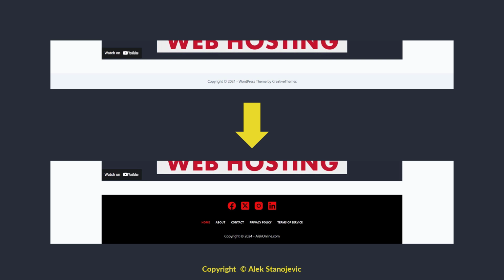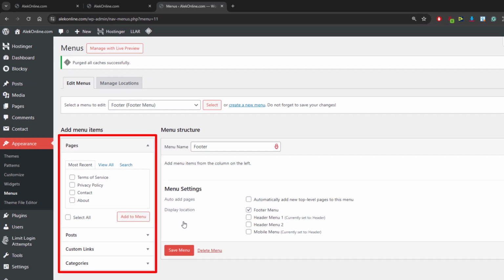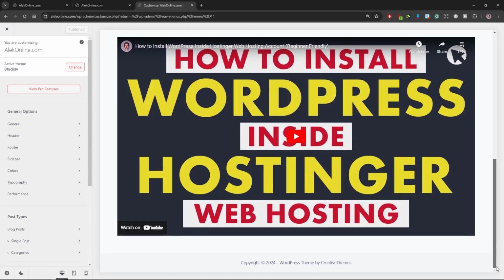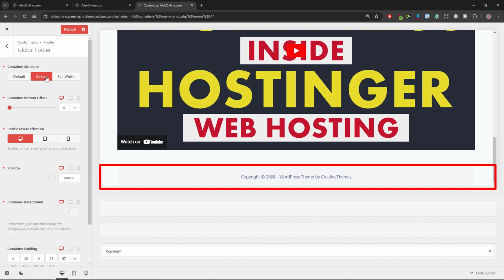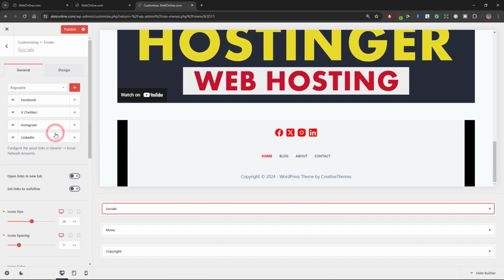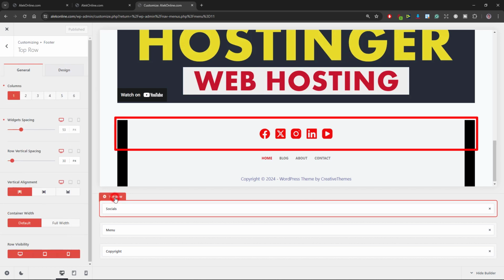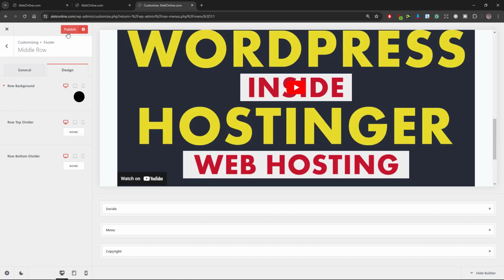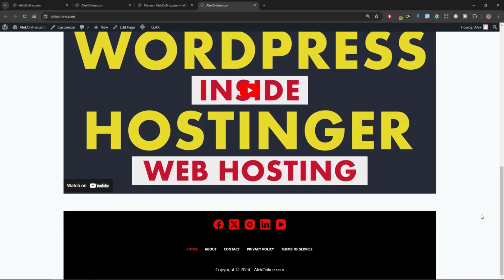How to Create and Customize Your Footer in WordPress | Easy to Follow Step-by-Step Tutorial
Discover how to Create and Customize Your Footer in WordPress in this step-by-step tutorial. I'll walk you through the entire process, making it easy to create a polished and professional-looking footer section that enhances user experience and boosts site functionality.

By the end of this tutorial, you will know the following:

🕒 Timestamps 🕒

0:00​ Introduction
0:33 What You Will Learn
1:06 Creating a Footer Menu
1:32 Adding Pages to the Footer Menu
2:20 Customizing the Footer
3:06 Adding Widgets (Part 1)
3:23 Customizing the Global Footer
4:12 Adding Widgets (Part 2)
4:38 Customizing the Footer Widgets
7:52 Conclusion

You'll have the skills and confidence to design and implement a footer menu that perfectly complements your WordPress site.

Whether you're a blogger, small business owner, or an enthusiast wanting to set up a WordPress website, this tutorials will walk you through every step. No coding skills are required!